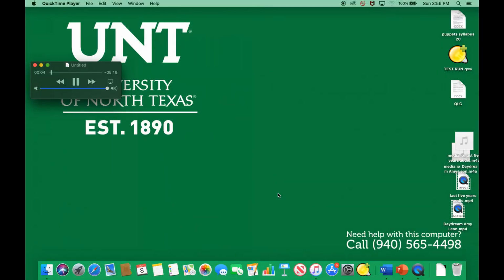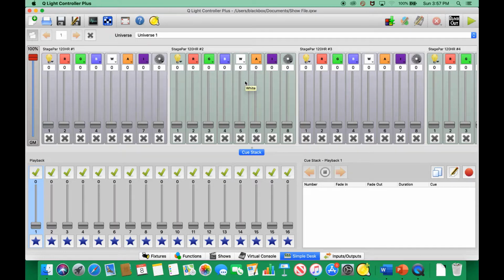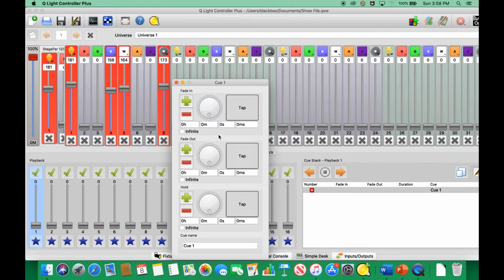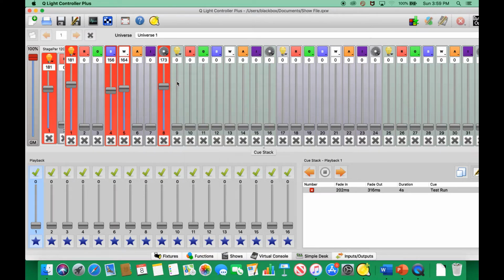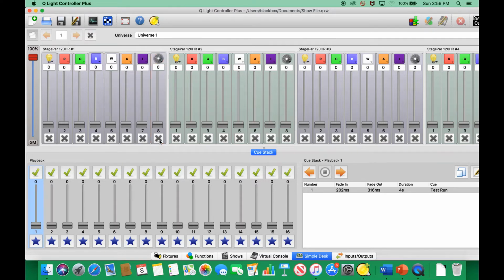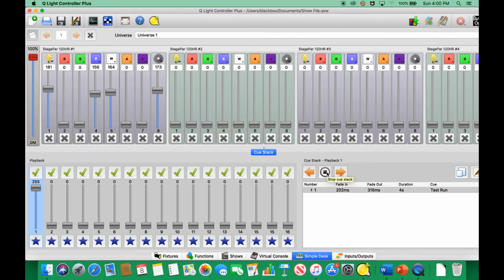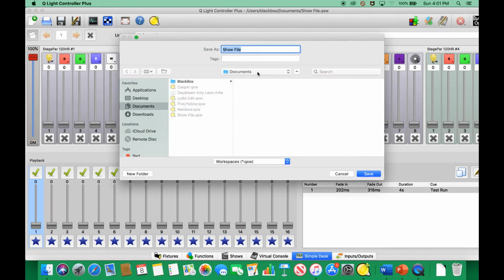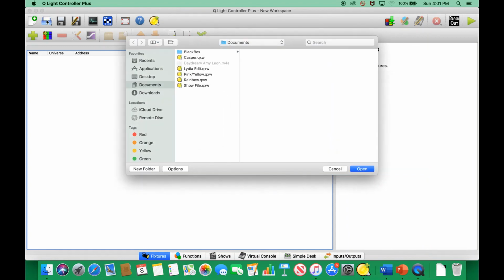UNT BlackBox Lighting Console Instructions